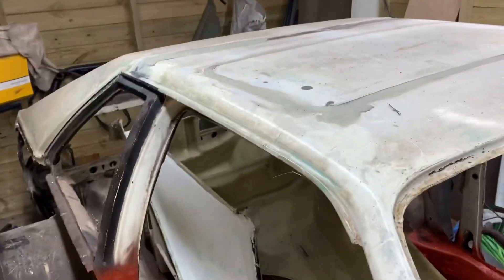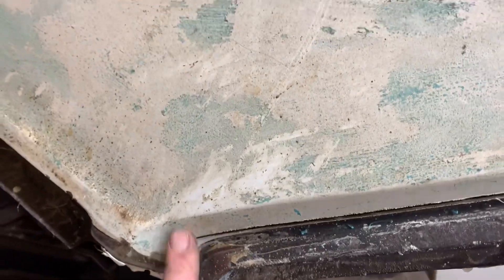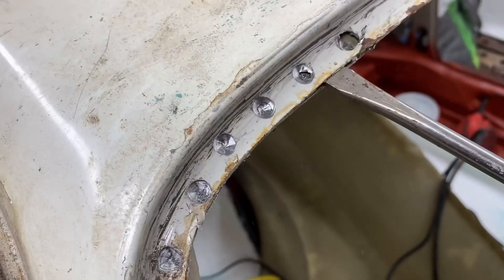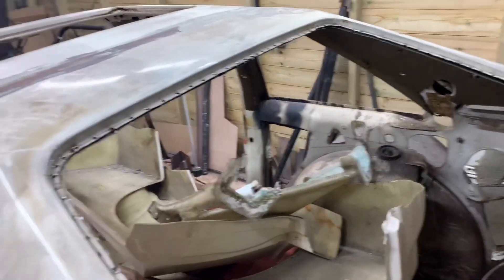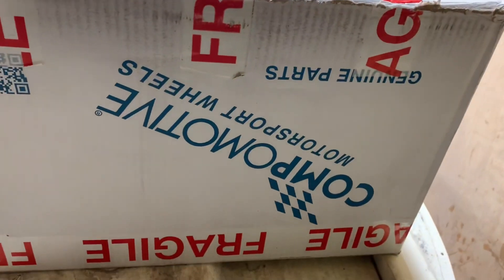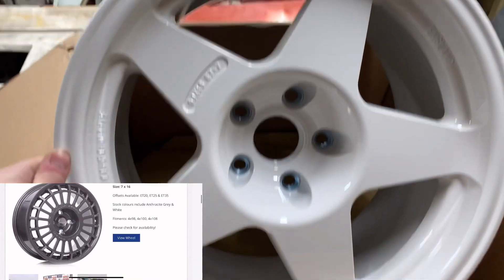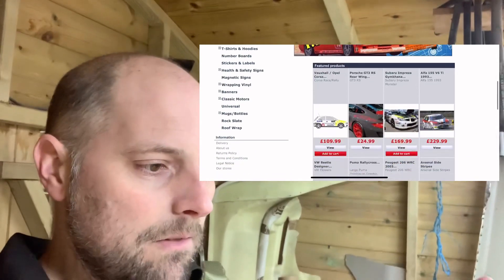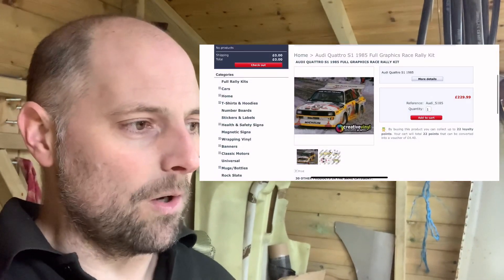Audi Quattro s1 replica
Audi Quattro s1 replica project build